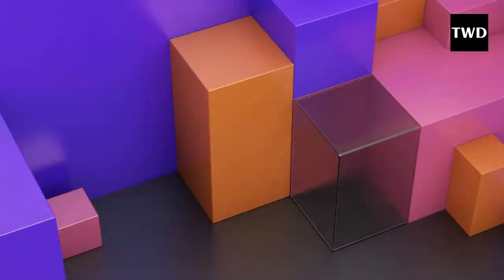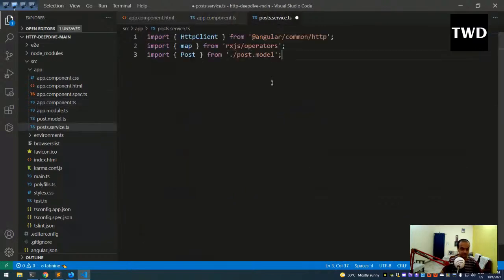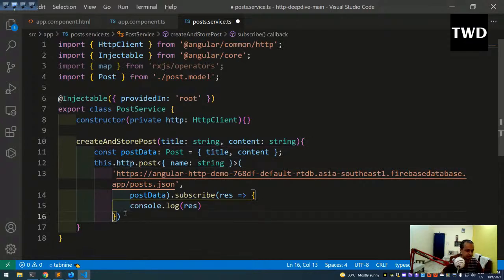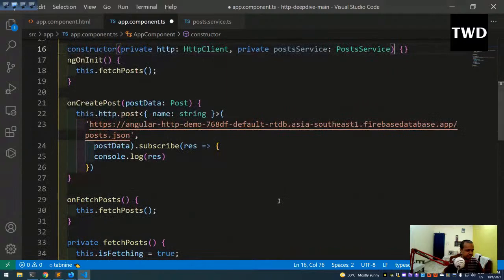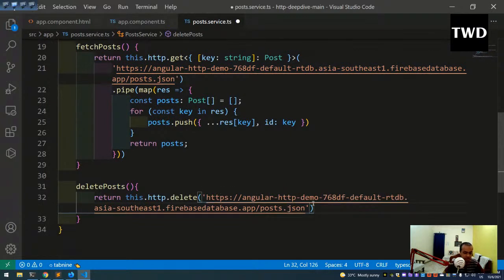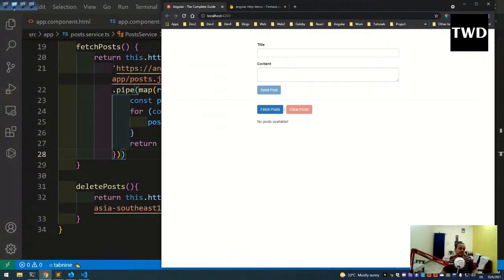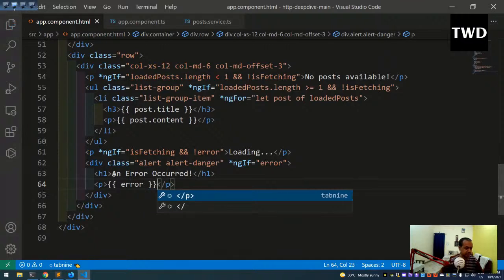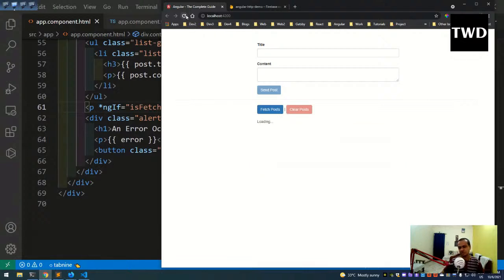🔴 Angular Tutorial - 13 - HTTP - Part 2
In this stream, we will continue to learn HTTP requests in Angular. We are mainly going to convert our HTTP request from previous part to use services.

🔴 Upcoming 5 weekend  ReactJS Bootcamp (16-Oct to 14-Nov)